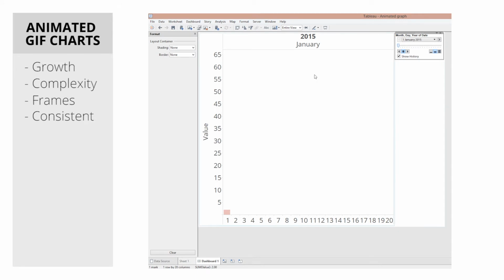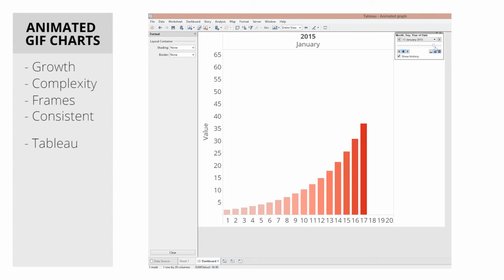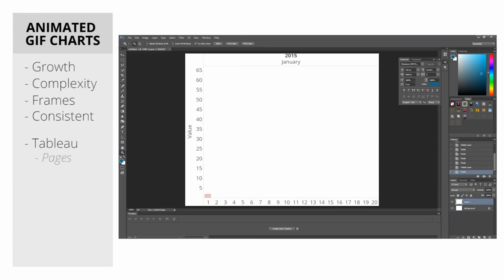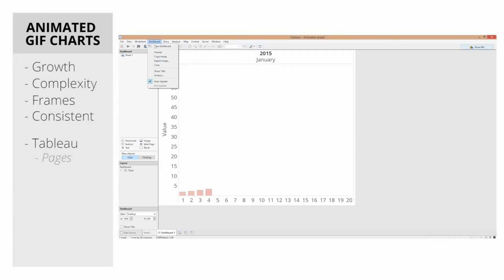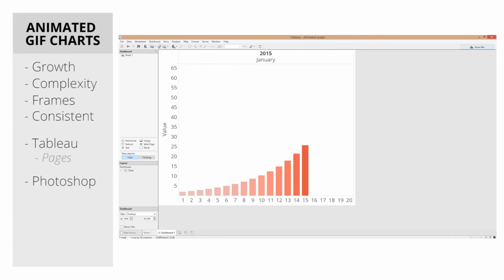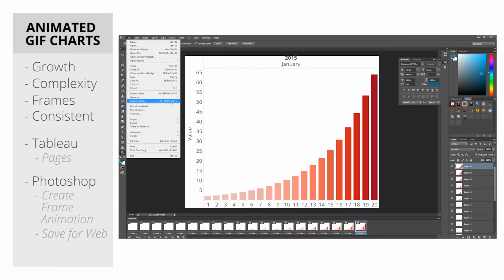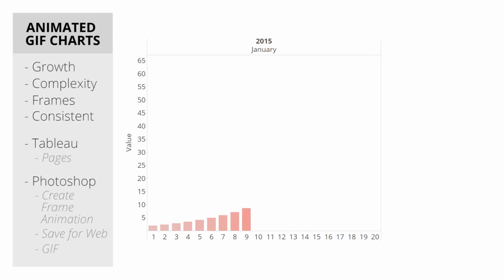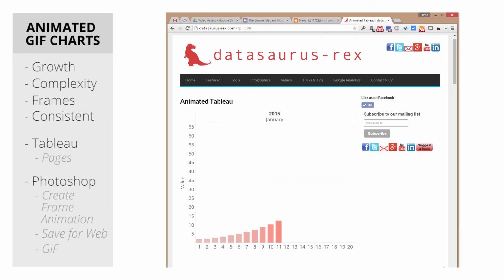How To Make Animated Graph gifs